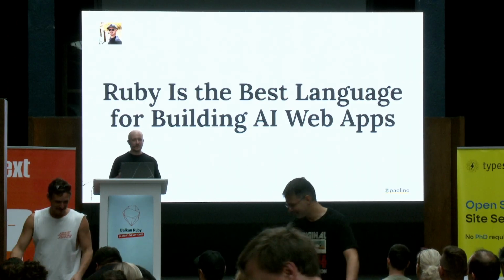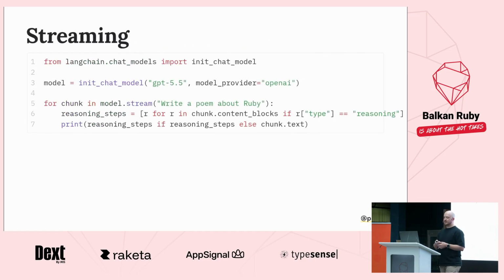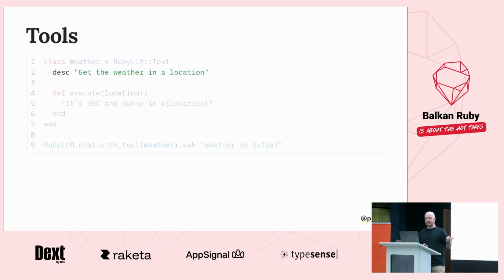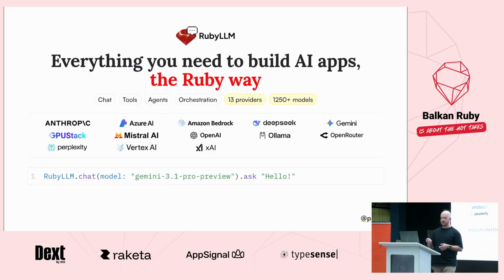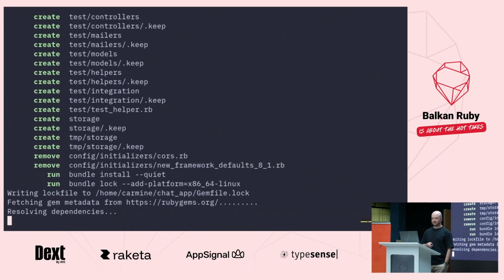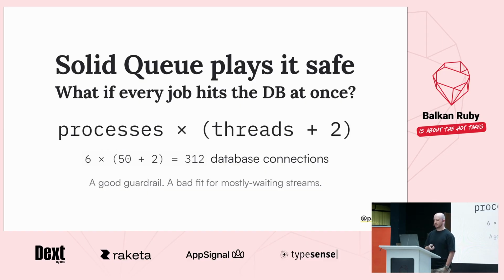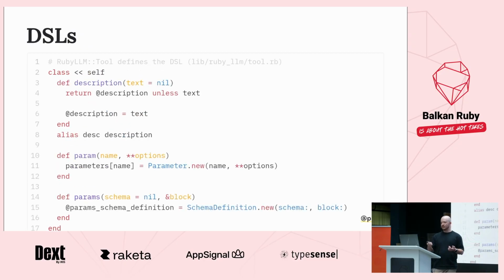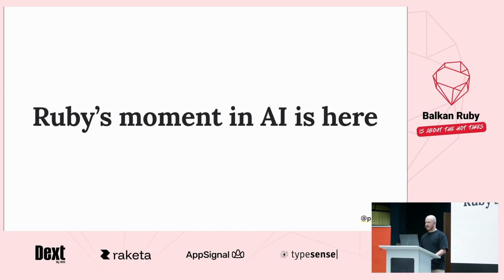Ruby Is the Best Language for Building AI Web Apps – Carmine Paolino – Balkan Ruby 2026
Everyone says you need Python to build serious AI apps. That used to be true for training models, but most teams today are building products on top of APIs. This talk shows, with real code and production experience, why Ruby can be a better default for that work: less ceremony, cleaner agent abstractions, and faster iteration.

The thesis is simple: when complexity drops, product quality goes up.

About Carmine

I’m Carmine Paolino. I wrote my first scripts at 5 to automate launching my favorite games. I’ve been hooked ever since.

Right now I’m building RubyLLM, an open-source library that gives Ruby a clean, provider-independent interface to every major LLM. I also run Chat with Work, an AI tool that lets you talk to your actual work data. Before that I co-founded Freshflow: AI that tells supermarkets how much fresh produce to order so less of it ends up in the bin.

I got into open source early, running the Italian Gentoo Linux community as a teenager. Studied CS at the University of Bologna, where I published work on large-scale social network analysis with Springer. Then AI at the Free University of Amsterdam, combining deep learning with music. Worked at OLX, Capgemini, and the Alan Turing Institute.

Outside of code: house and disco music as Crimson Lake, Berlin’s Floppy Disco collective, and photography.